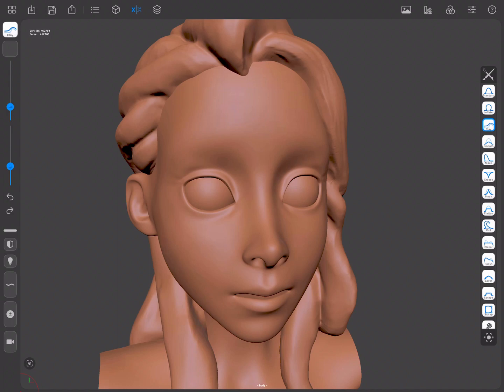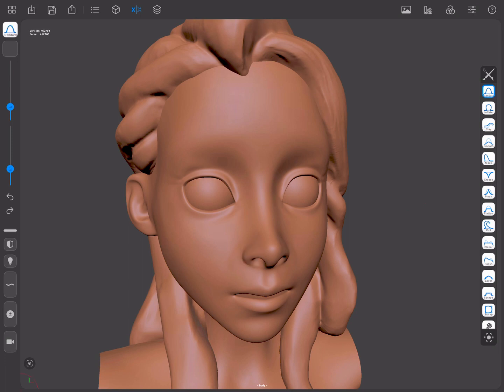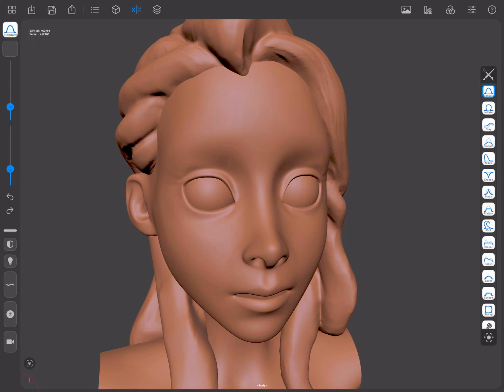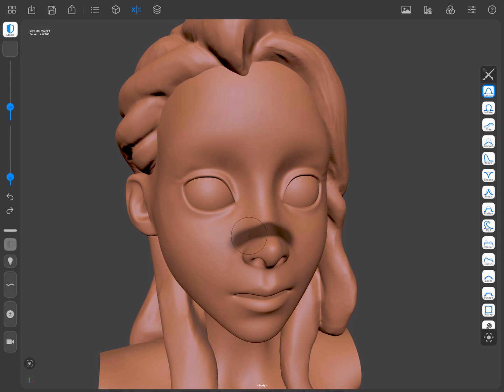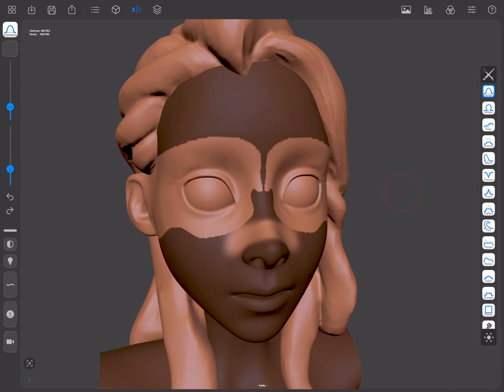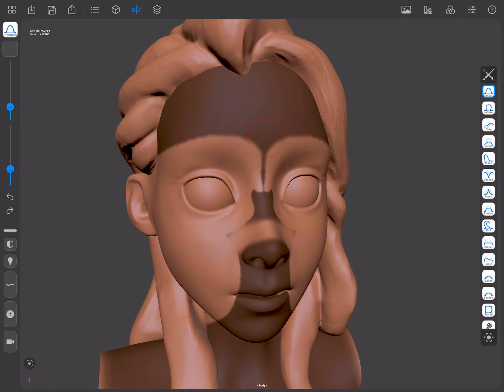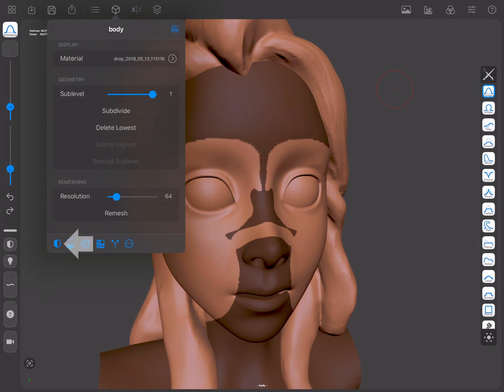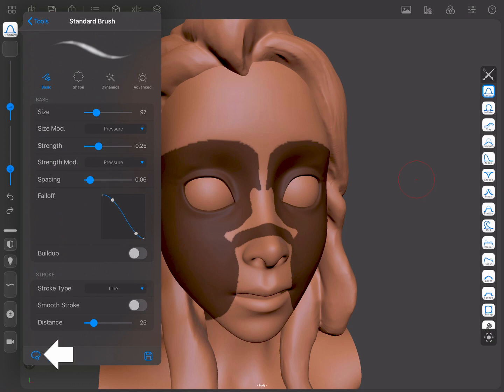forger iPad - Sculpting - Masks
In this video, we dive deep into masking in forger for iPad.

0:00 Intro
0:24 Masking Brush
0:42 Masking Shortcut
1:07 Screen-space masking
1:23 Inverting masks
1:31 Removing parts of the mask
1:46 Blurring and sharpening masks
1:58 Clearing masks
2:15 Masking Submenu
2:30 Changing the screen-space masking
2:58 Outro